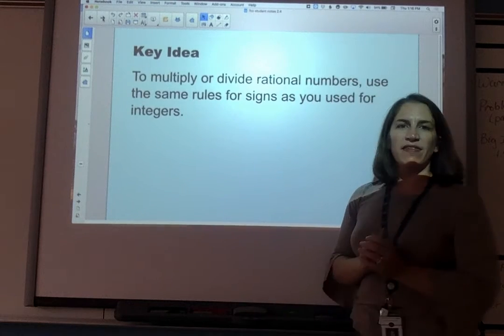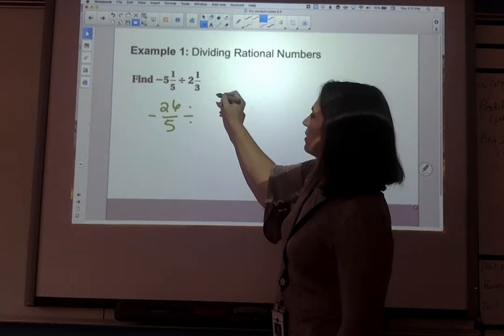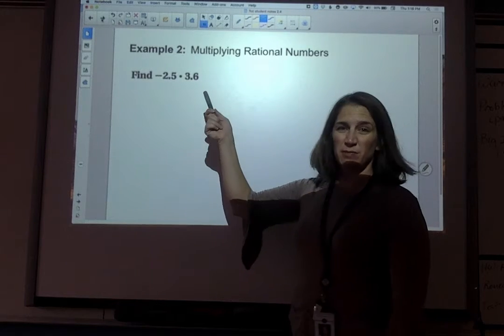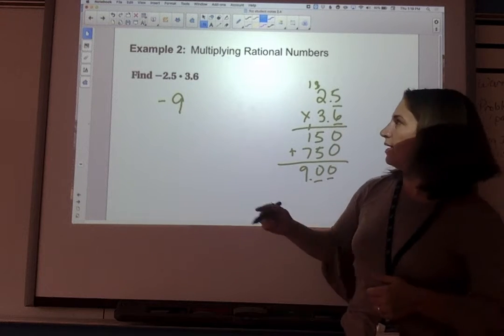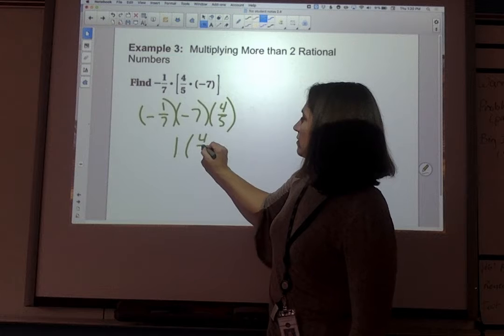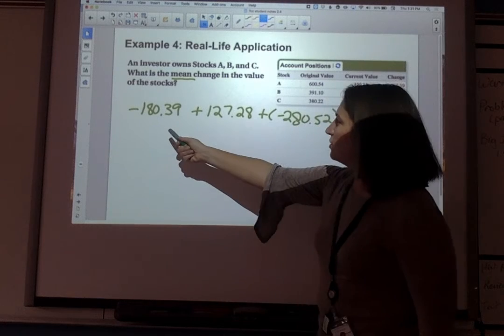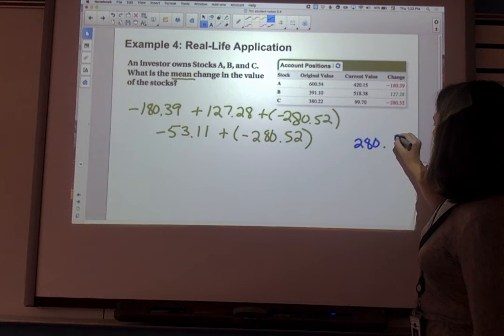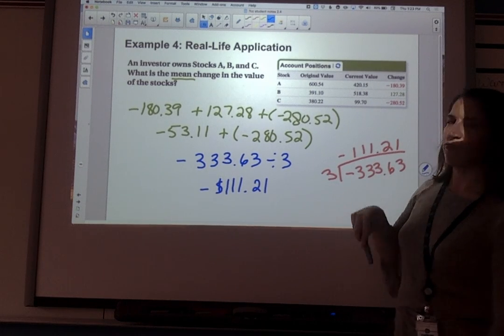Multiplying and Dividing Rational Numbers